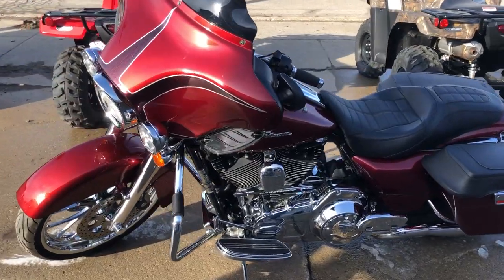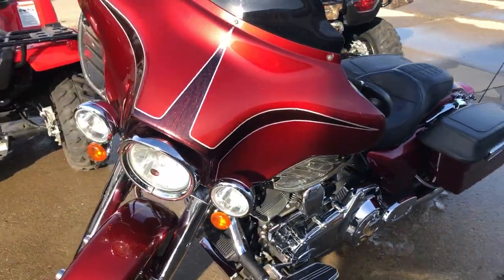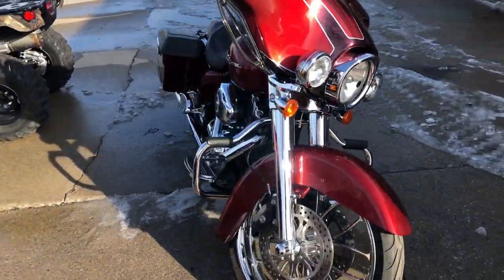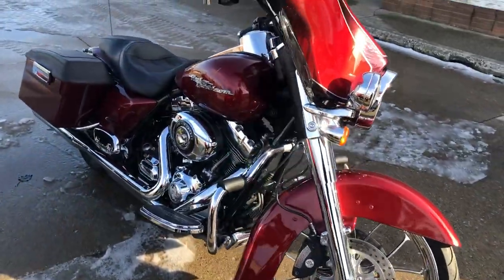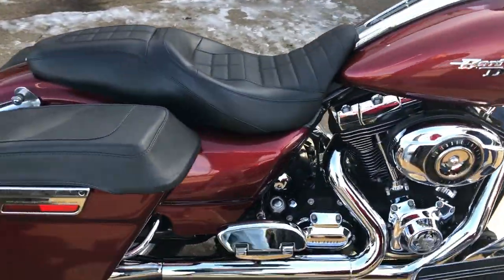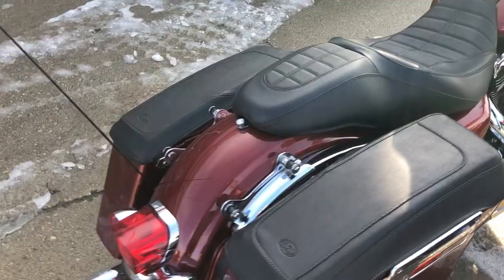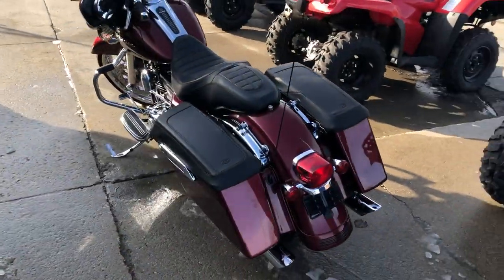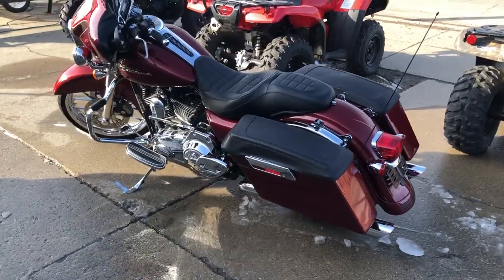2009 HARLEY FLHX FOR SALE IN MI U6782